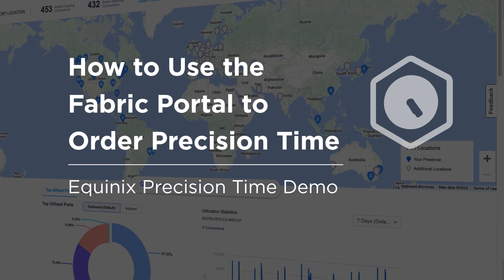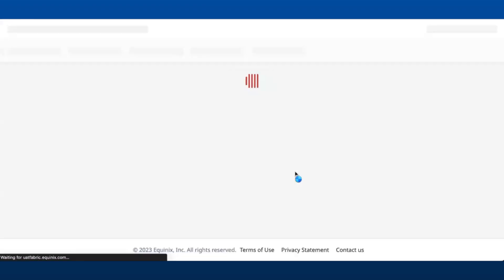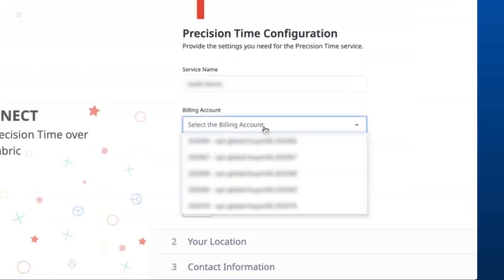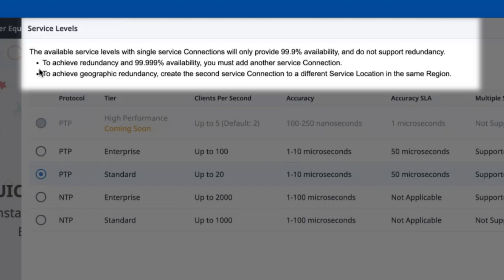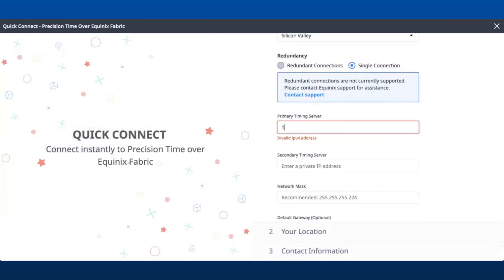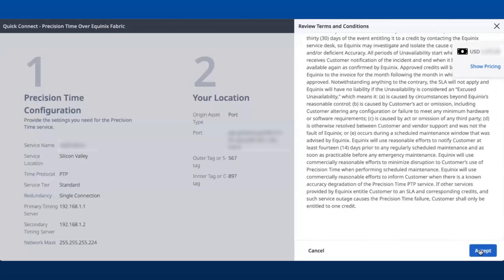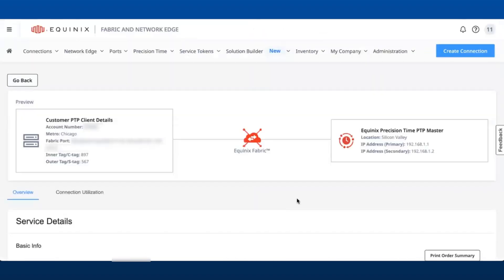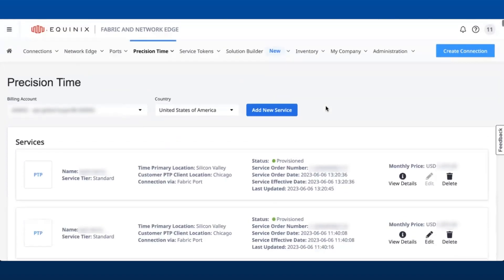How to Use the Fabric Portal to Order Precision Time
Learn about prerequisites and planning for Equinix Precision Time.